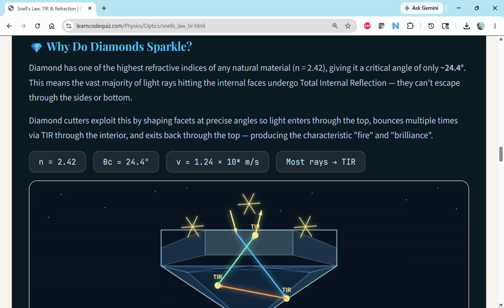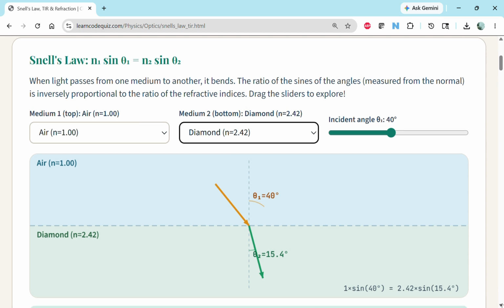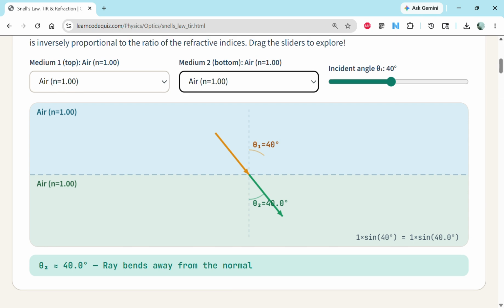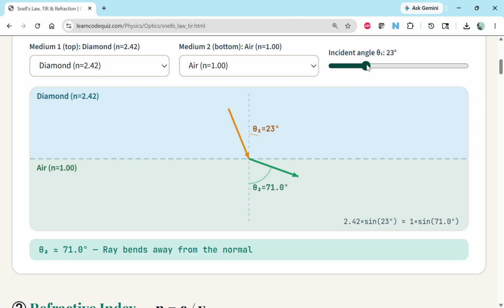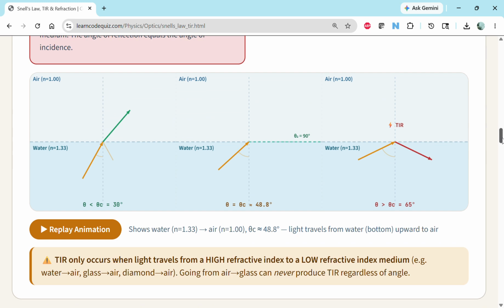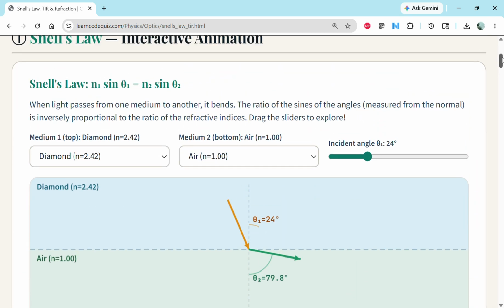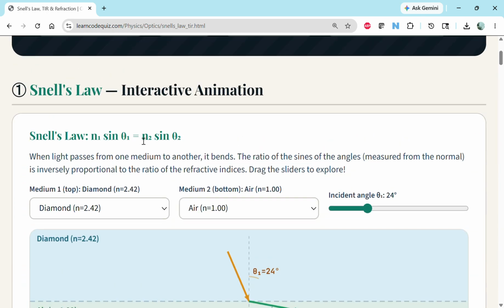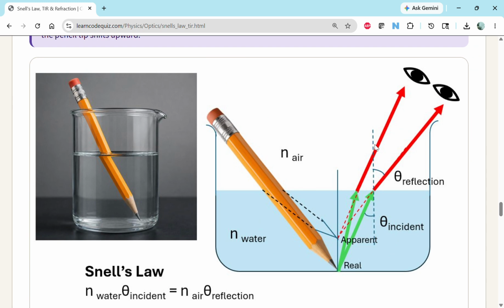The Physics Behind Diamonds, Optical Fibers & Refraction | Snell's Law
Why does a pencil appear bent in water? Why do diamonds sparkle so brilliantly? How do optical fibers carry internet signals across oceans at the speed of light?

In this interactive Physics lesson, we explore the fascinating world of Refraction, Snell's Law, Refractive Index, Critical Angle, and Total Internal Reflection (TIR) through intuitive explanations, real-world examples, visual demonstrations, and exam-focused insights.

Whether you're a Class 10 student building fundamentals or preparing for advanced competitive exams like IIT-JEE, Physics Olympiads, NTSE, KVPY-level conceptual physics, or engineering entrance examinations, this lesson will help you develop a deep understanding of geometric optics.

✅ Why light bends when it enters a different medium

✅ Refractive Index (n = c/v) explained intuitively

✅ Snell's Law: n₁ sin θ₁ = n₂ sin θ₂

✅ Bending Towards and Away From the Normal

✅ Why a Pencil Appears Bent in Water

✅ Apparent Depth and Swimming Pool Illusions

✅ Critical Angle and Its Physical Meaning

✅ Conditions for Total Internal Reflection (TIR)

✅ Why Diamonds Sparkle

✅ How Optical Fibers Work

✅ Common Exam Mistakes and Problem-Solving Tips

✅ Conceptual Questions Frequently Asked in Olympiads and IIT-JEE

Interactive Tutorial

Perfect For

📘 High School Science Learners

📘 Physics Olympiad Aspirants

📘 JEE Main & JEE Advanced Preparation

📘 NTSE and Other Competitive Exams

📘 Teachers Looking for Visual Explanations

📘 Anyone Interested in Understanding Optics

Real-World Applications

🔹 Diamond Brilliance

🔹 Underwater Vision

🔹 Medical Endoscopes

🔹 Internet Infrastructure

🔹 Fiber Optic Sensors